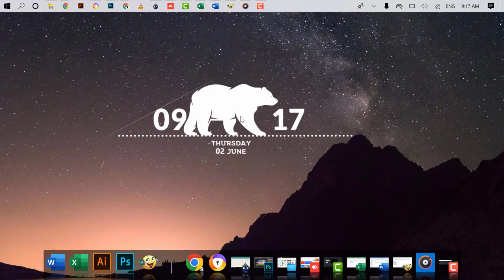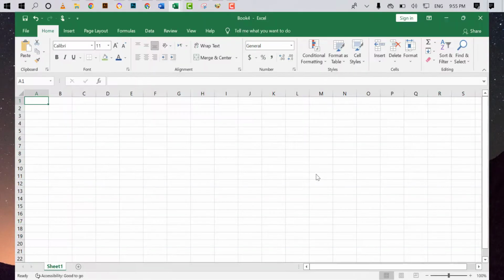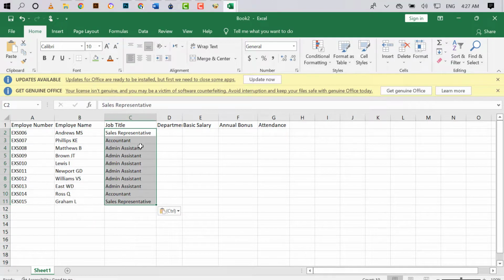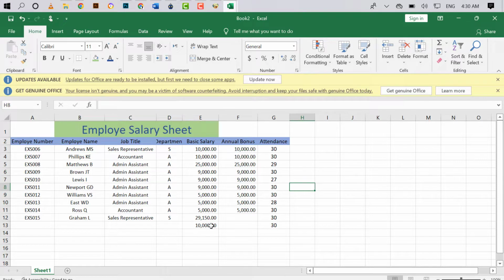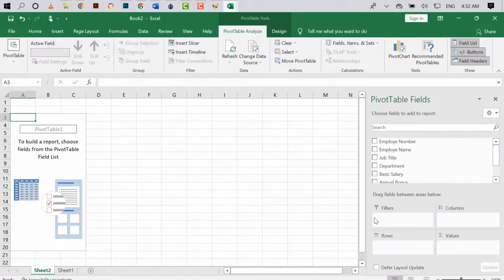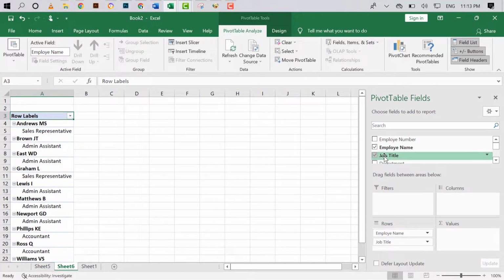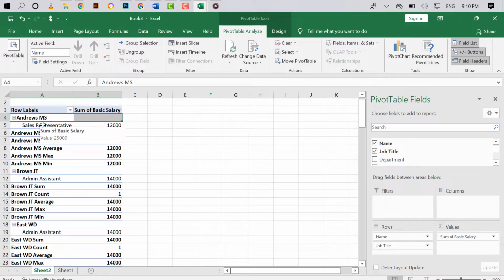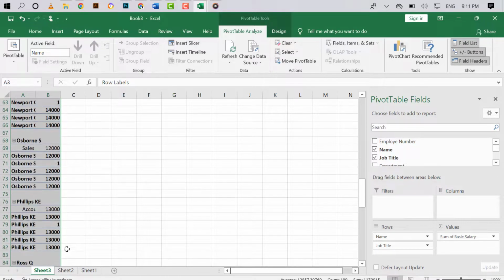MS Excel - What Is Pivot Table In Excel - How To Create A Pivot Table EXPLAINED in 5 Minutes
This beginner-friendly guide will walk you through each step of using Excel's pivot tables, starting with the basics.
Find out how to add pivot tables and how to make the most of the pivot tables that are recommended.
Find out what the terms "filter," "column," and "row" mean.

Learn how to quickly evaluate data with calculated fields in a pivot table by watching this tutorial.

Examine the several approaches you might take to summarise and present your core beliefs.

Lastly, you should educate yourself on how to incorporate pivot charts, what it means to defer layout change,

as well as instructions on how to use office.com to gain free online access to Excel.